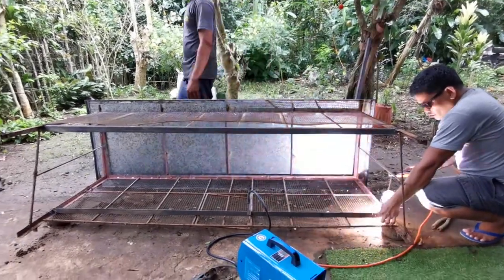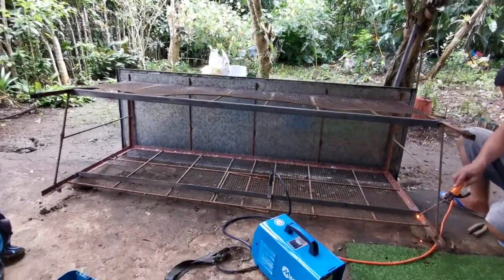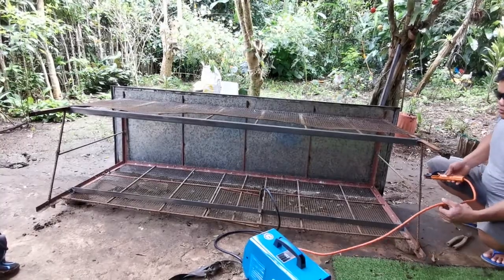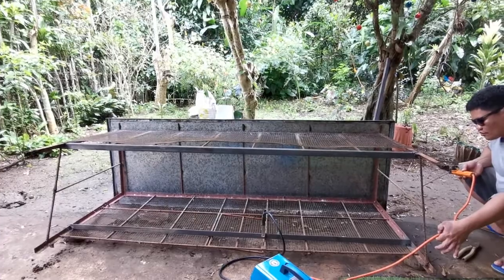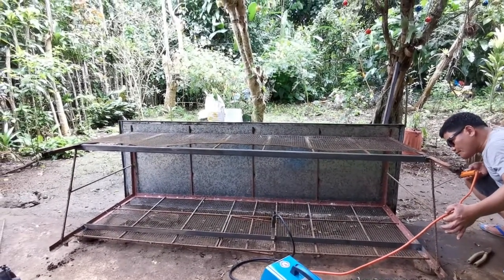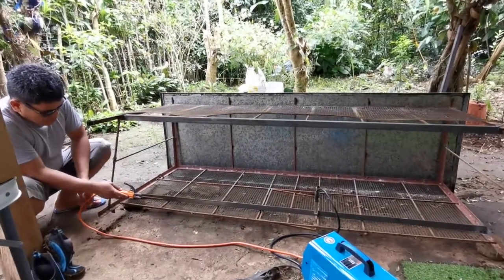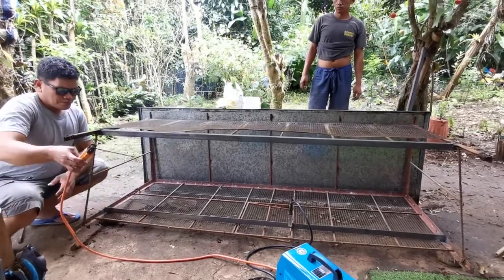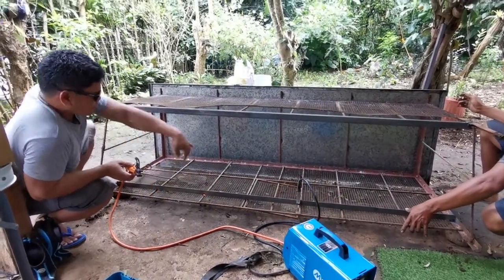Used Quail cage converted to rabbit cage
2,000 Lang po nagastos kesa bibili or gagawa ng bago 🙏